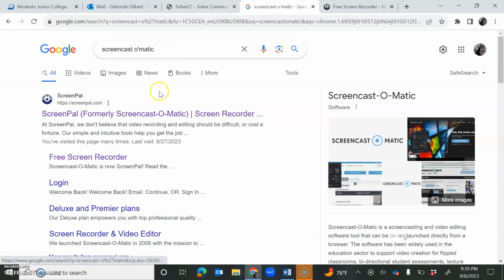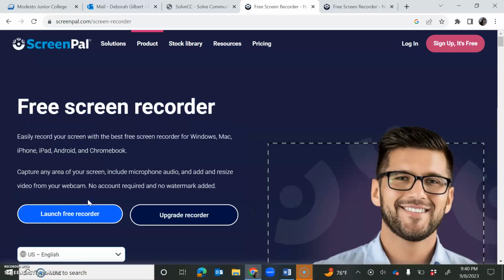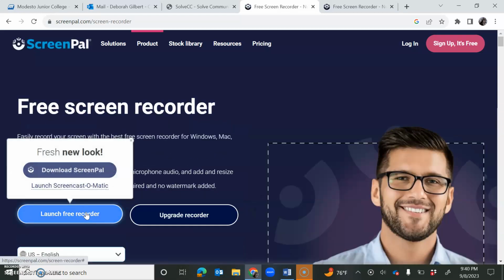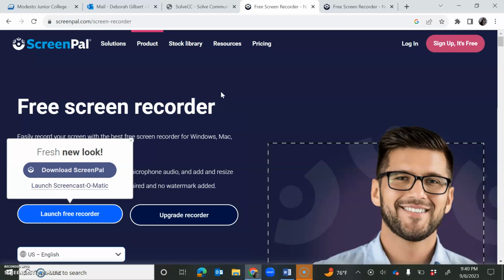for Tim Brown